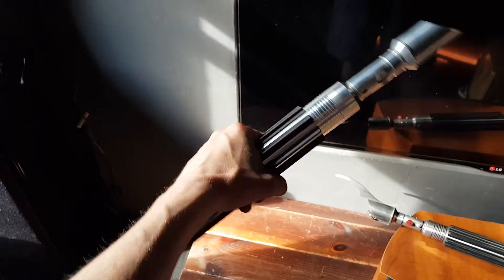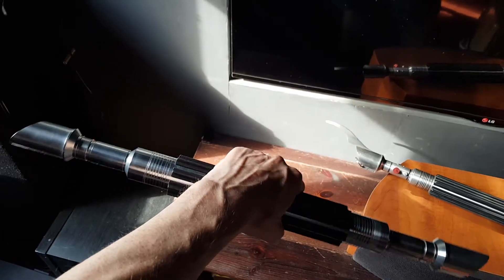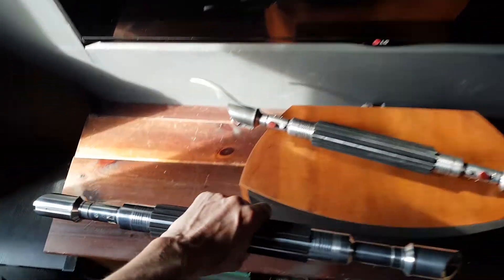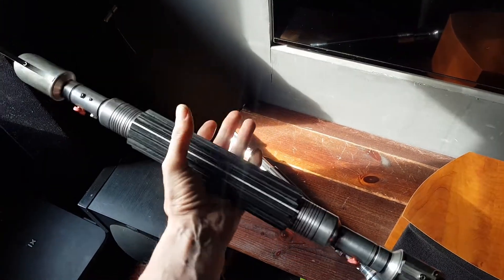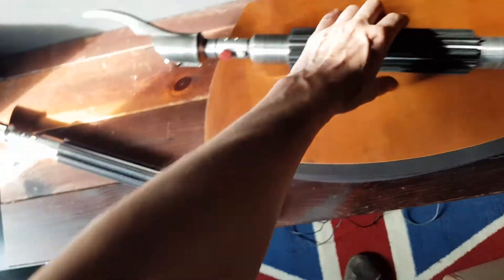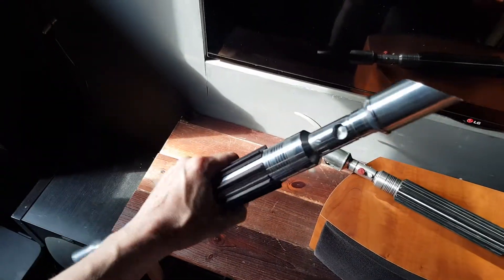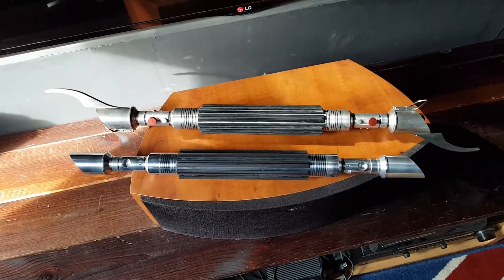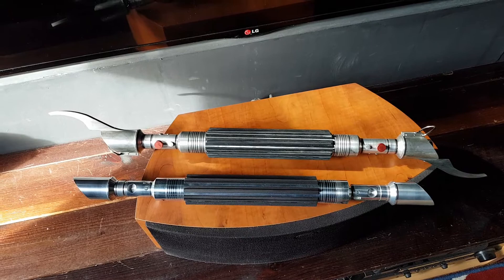Savage Beast run update. Test fitting grips to main handle.